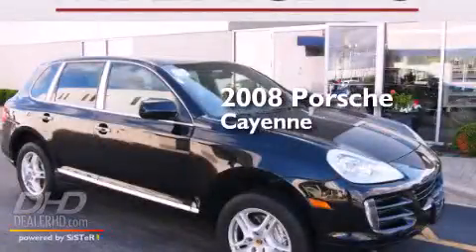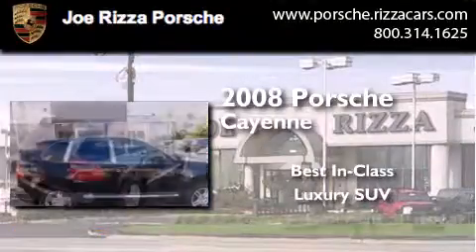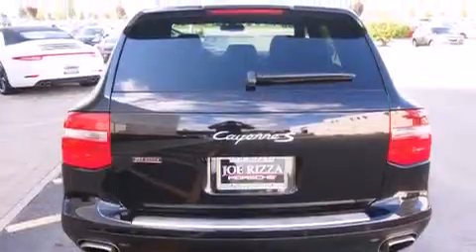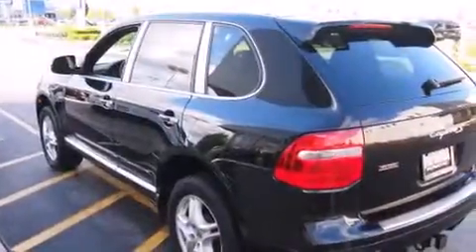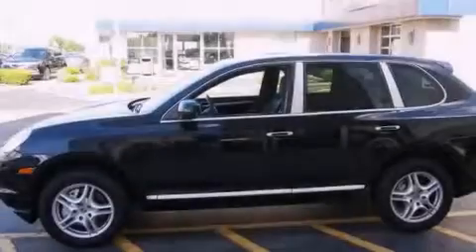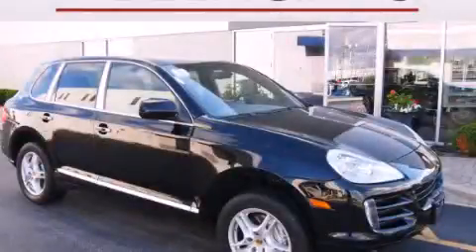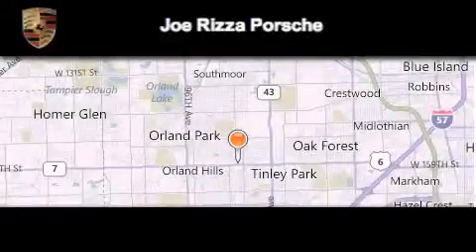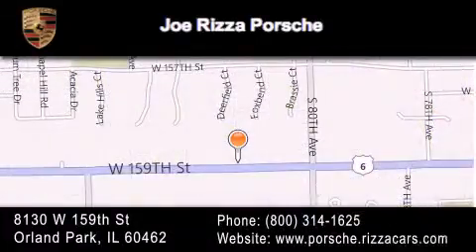2008 Porsche Cayenne Palos IL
We have been honored to serve the Orland Park IL area , we promise that your experience at our dealership will exceed your expectations ! Year : 2008 Make : Porsche Model : Cayenne Engine : 4.8 Trans . : Automatic With Overdrive Exterior : Black Miles : 78,450 Interior : Black Stock : NRP2648A Joe Rizza Porsche 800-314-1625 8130 West 159th Street Orland Park , IL 60462